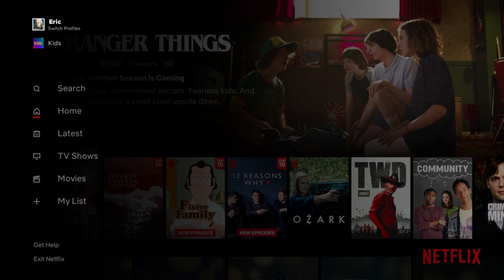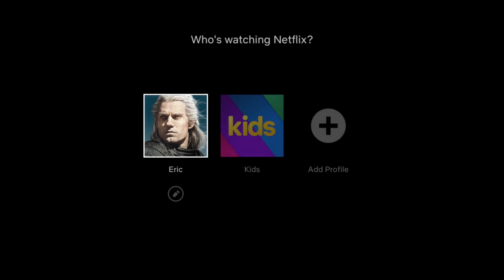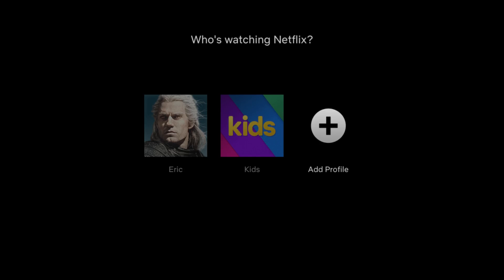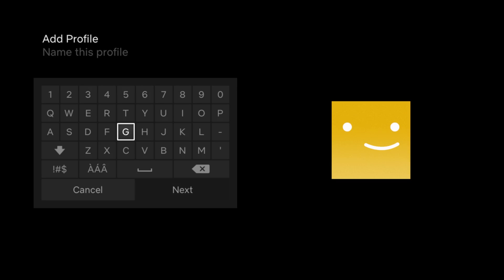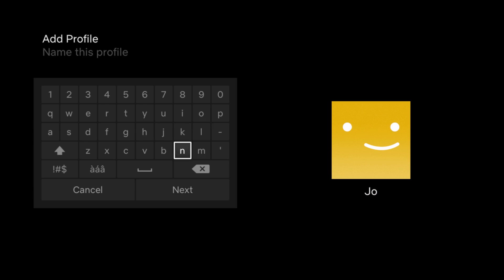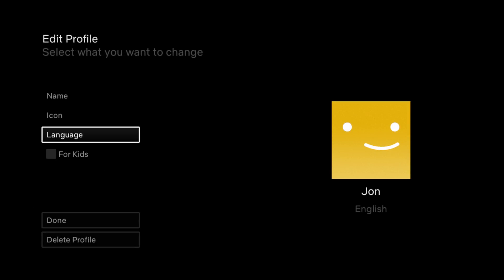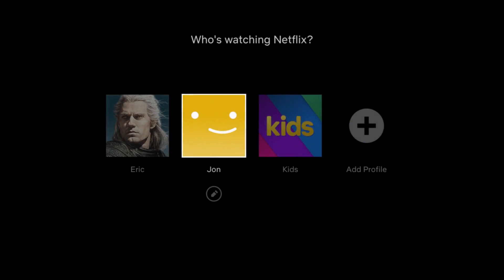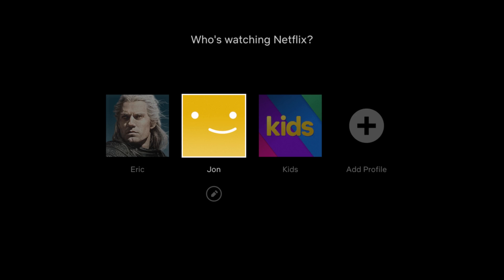Netflix How To Add A Profile - Make a New Profile - Add More Users - Add Family Member Instructions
Netflix How To Add A Profile - Make a New Profile -  Add More Users - Add Family Member - Add New User - Add a New Profile Step by Step Instructions, Guide, Tutorial

In this video I walk through a simple and easy step by step instructions, guide, tutorial on how to add a new profile account for a user family member on your Netflix Account.